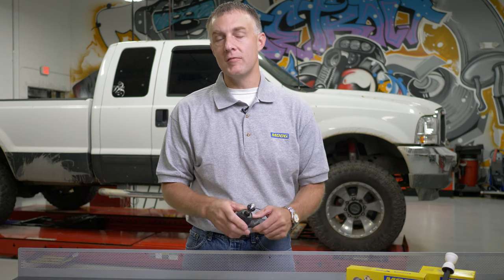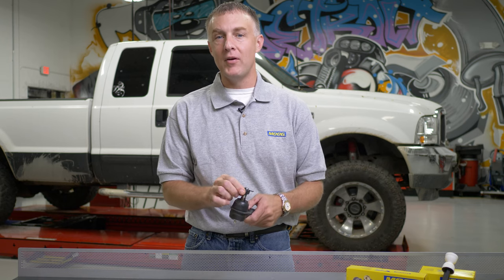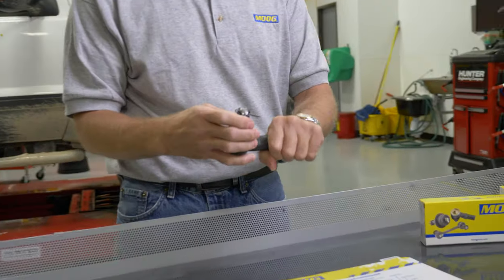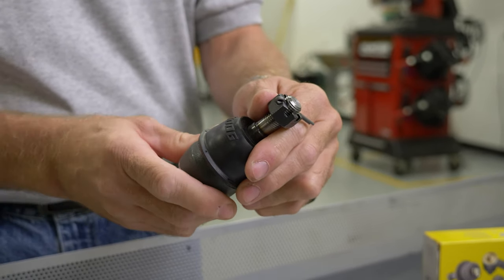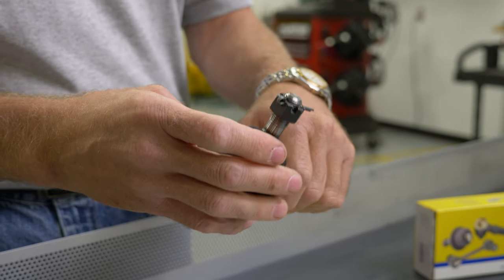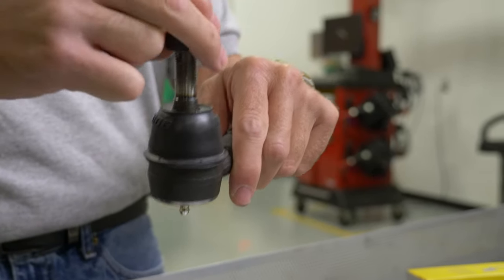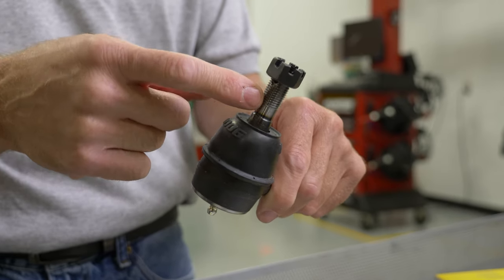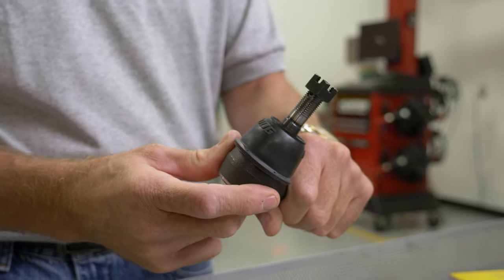Tie Rod End Installation Tips | MOOG Parts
A key part of a car’s steering system, tie rods are susceptible to premature failure if they aren’t installed correctly. In this video, Technical Product Specialist Mike Hinderer shares a couple of tips for installing tie rods.
Mike explains that when installing tie rod ends, it is important to keep the stud centered in the socket and to torque the nut to the manufacturer specifications. Holding a MOOG tie rod, he shows how premature failure can happen if the stud isn’t properly centered in the socket and the damage that can occur if the nut is overtightened. Count on MOOG to help you get your steering & suspension repair done right.